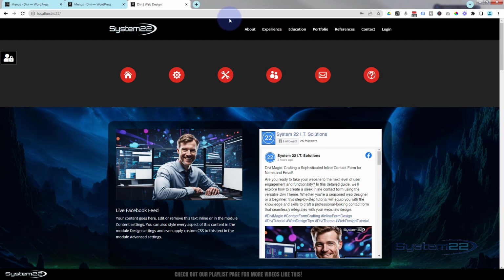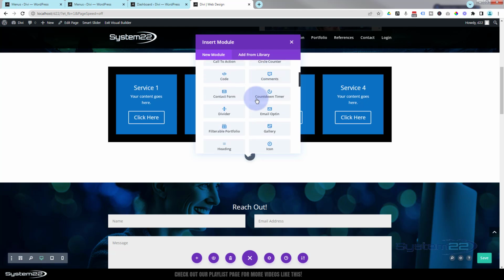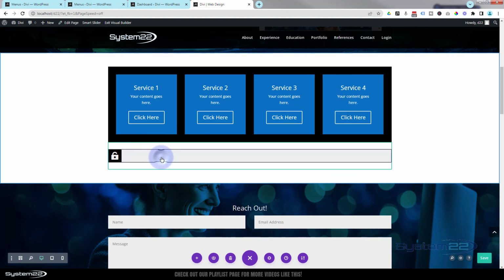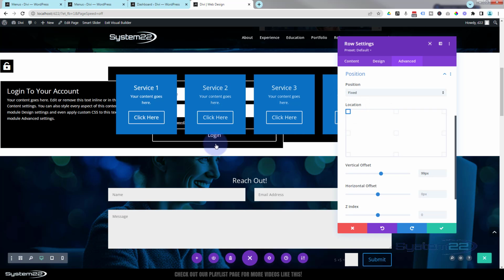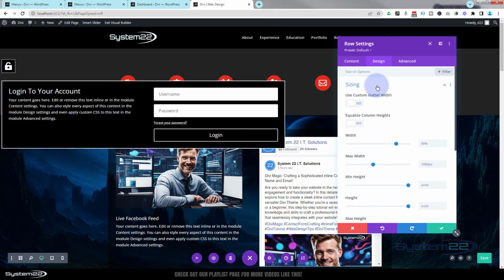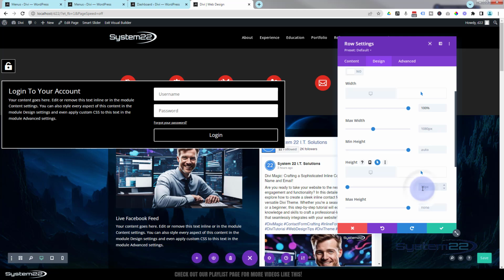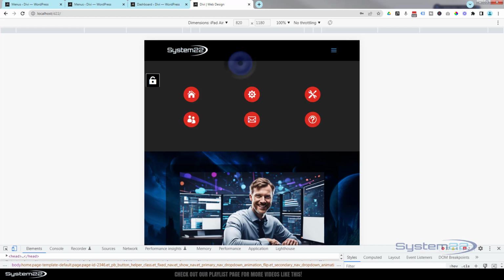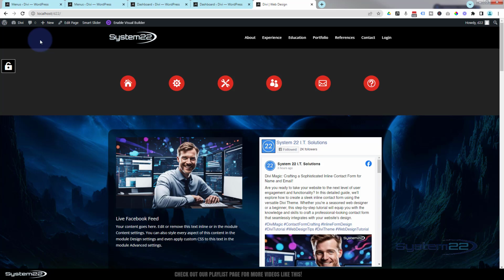Master Divi's Power: Create an Irresistible Floating Login Icon Now!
In this exhilarating tutorial, we're diving deep into the world of Divi to uncover the secrets of creating a mesmerizing floating login icon with a login form that magically appears on hover. With the power of the Divi Login Module and Icon Module at your fingertips, you'll learn how to effortlessly enhance user experience and engagement on your website. Say goodbye to mundane login pages and hello to an interactive, eye-catching solution that will leave your visitors wanting more!

Join us as we unravel the step-by-step process of implementing this captivating feature using Divi's intuitive tools and modules. Whether you're a seasoned Divi user or just getting started, this tutorial is packed with actionable insights to help you take your website to the next level. Get ready to amaze your audience and elevate your design with Divi's floating login icon – the ultimate game-changer for your online presence!

v=ZAO2MH0dQtk&list=PLqabIl8dx2wo8rcs-fkk5tnBDyHthjiLw

v=rNhjGUsnC3E&list=PLqabIl8dx2wq6ySkW_gPjiPrufojD4la9